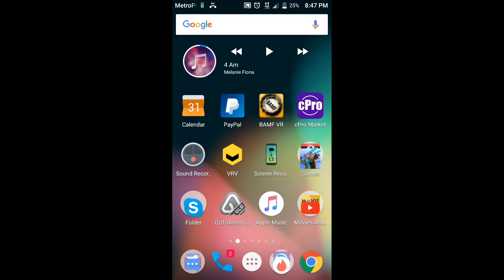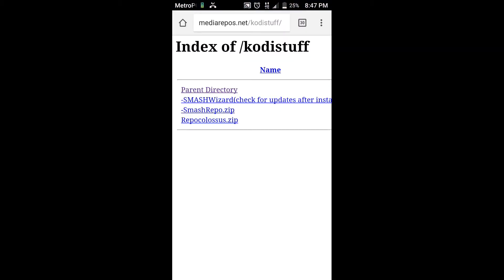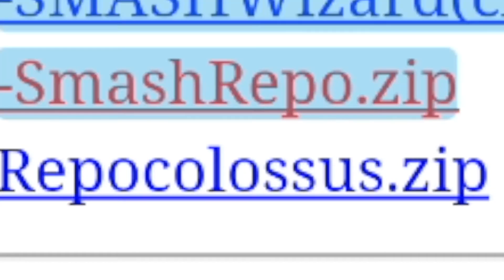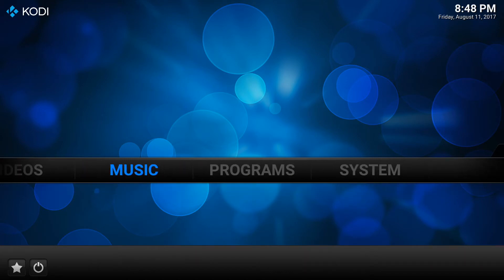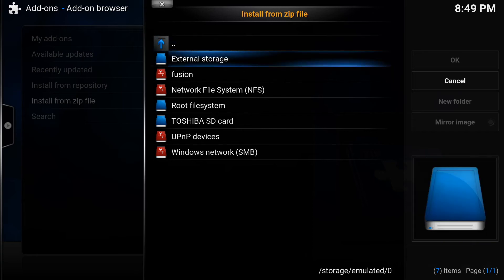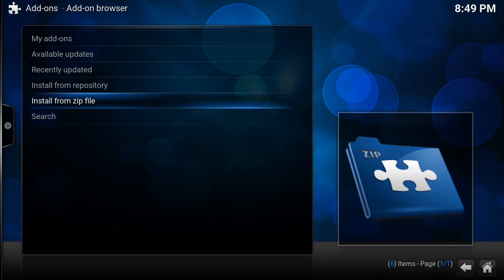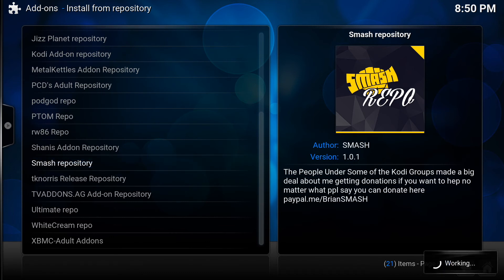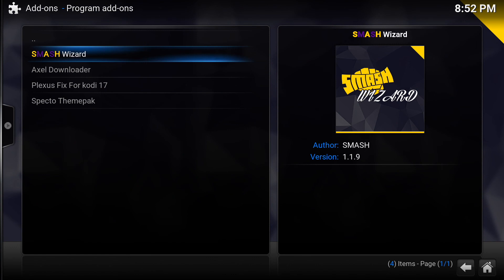Install Smash Repository in Kodi (New URL in description)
How to Install Smash Repository Kodi Source (Jarvis, Krypton, Leia)
ON Kodi 17 Krypton & 18 Leia Only: From the main menu, navigate to Settings \ System Settings \ Add-ons \ Turn On Unknown Sources \ Click Yes.

From the Kodi main menu, navigate to SYSTEM \ File Manager \ Add Source \ None
Type the following EXACTLY and select Done
Highlight the box underneath and enter a name for this media Source like “kodistuff”. and then click OK
Go back to your home screen.
ON Kodi 17 Krypton or later: Select Add-ons \ Add-on Browser
ON Kodi 16 or earlier: Select SYSTEM \ Add-Ons
Select Install from Zip File \ “kodistuff” \ repository.smash-x-x-x.zip and wait for the Add-on enabled notification

To install a specific add-on:
Select Install from Repository \ Smash repository \ Video Add-ons
Select the addon you want to install and then click Install and wait for the addon enabled notification.

To install a specific repository:
Select Install from Repository \ Smash repository \ Addon Repository
Select the repository you want to install and then click Install and wait for the addon enabled notification.
Next time you click Install From Repository, you’ll see the new repo you just installed listed.